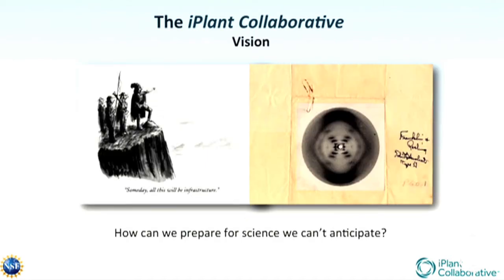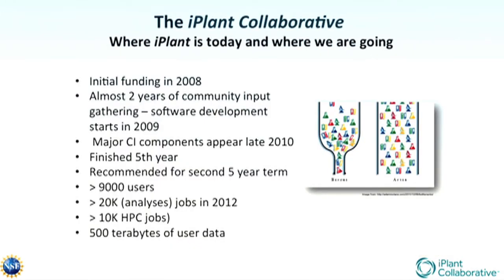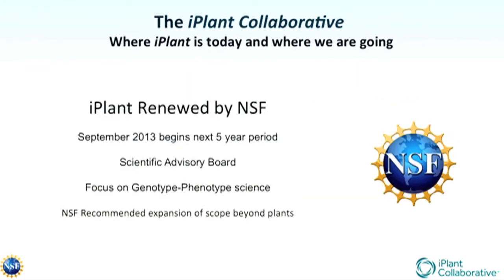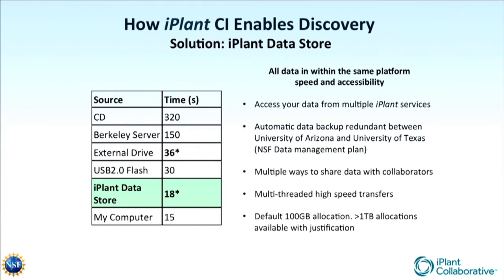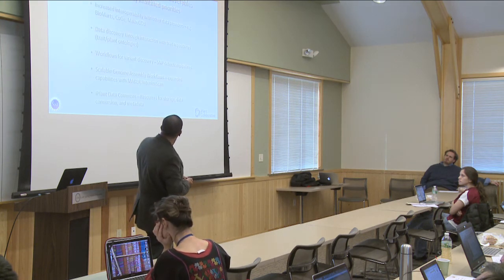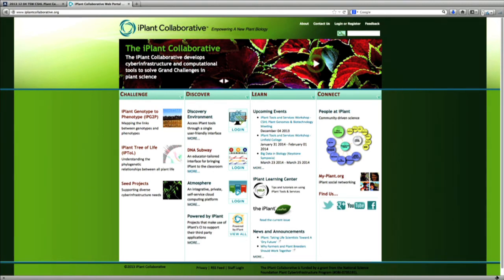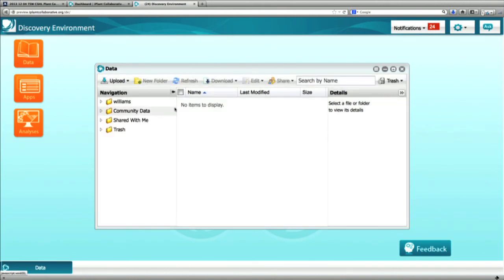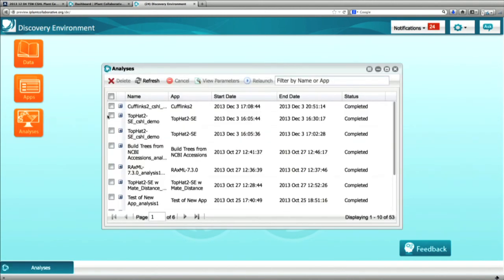iPlant Workshop @ 2013 CSHL Plant Genomes and Biotechnology Meeting - Introduction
Welcome and brief Introduction/Overview of iPlant Collaborative